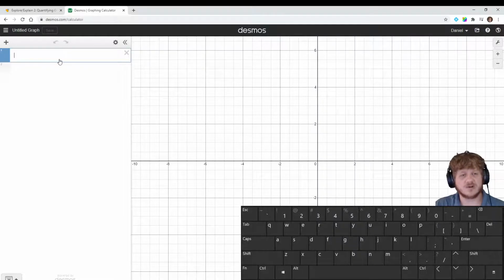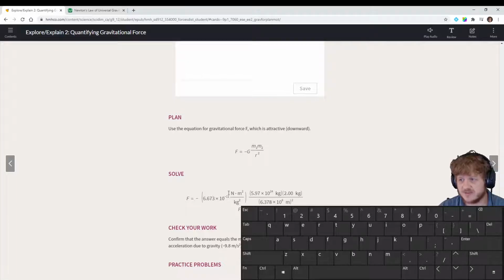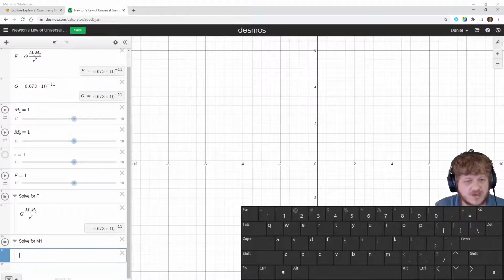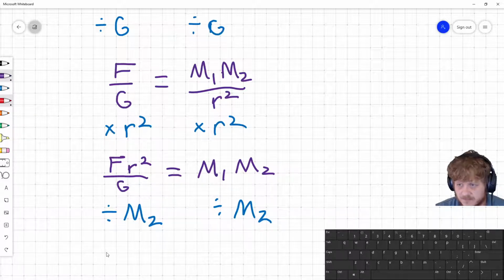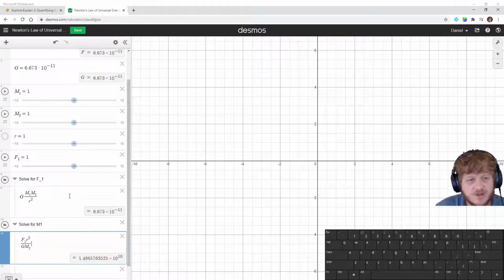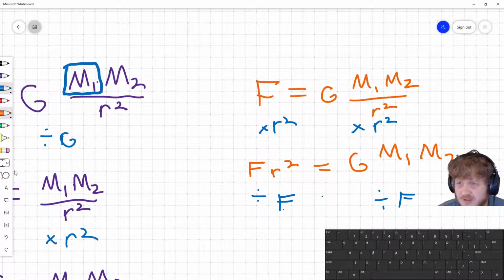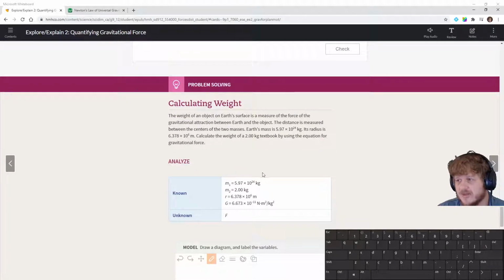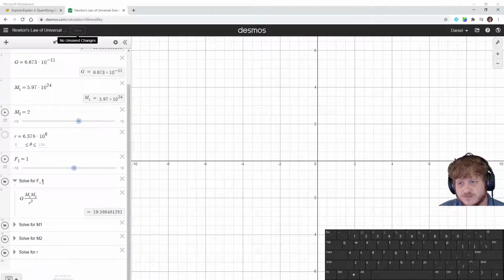Newton's Law of Universal Gravitation Desmos tool creation Walkthrough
Here is a video to help walk you through the creation of a DESMOS tool to help you solve problems which utilize Newton's Law of Universal Gravitation